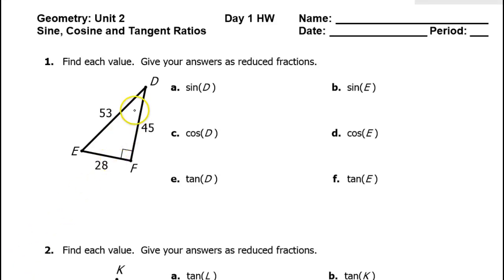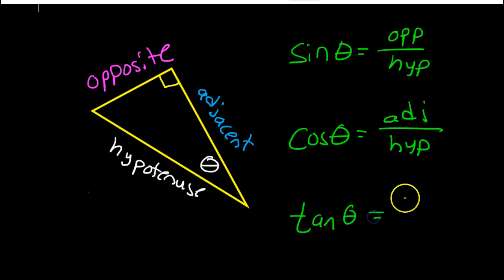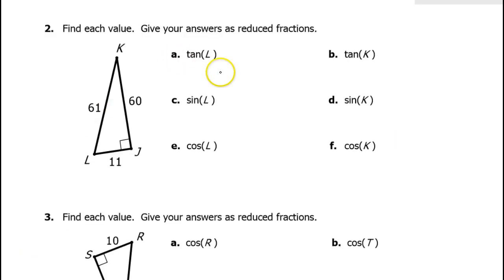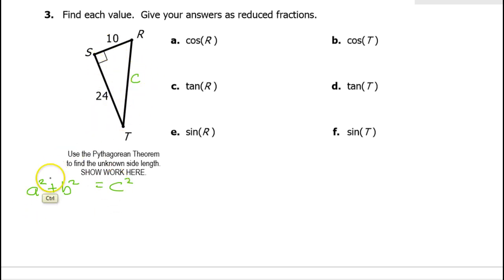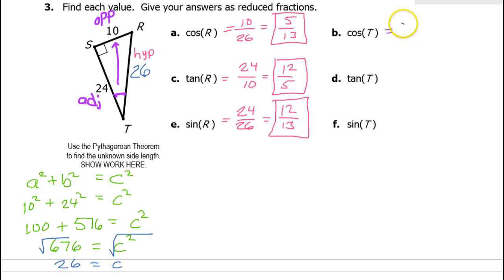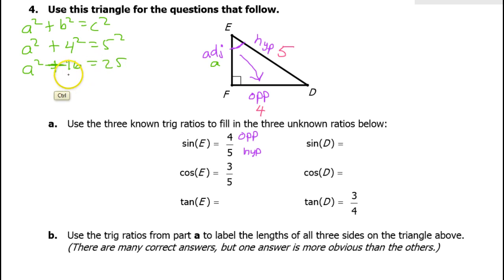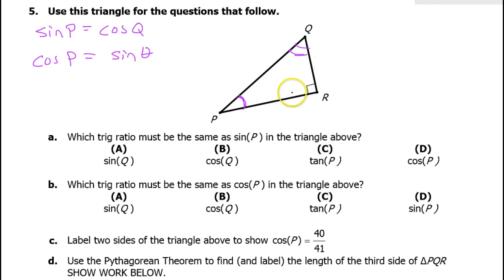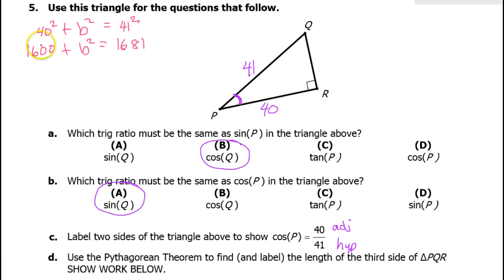Day 1 HW - Introduction to Sine, Cosine and Tangent